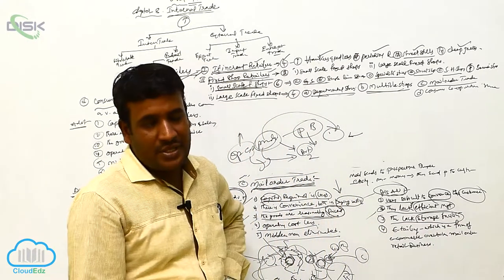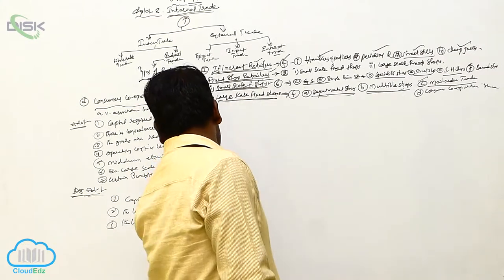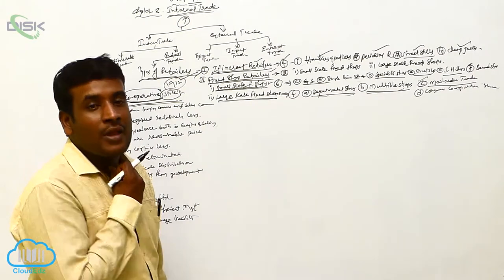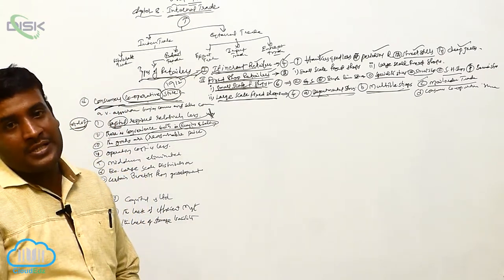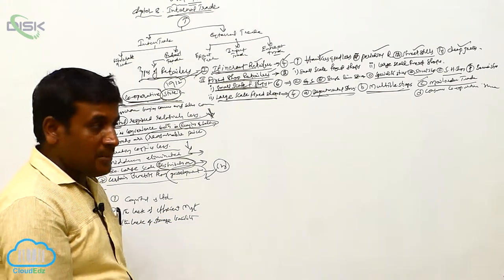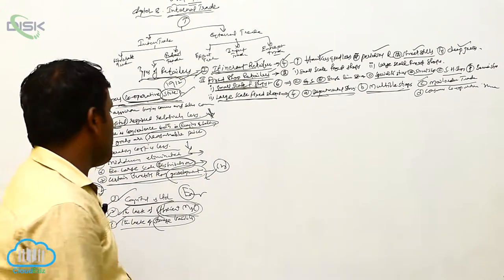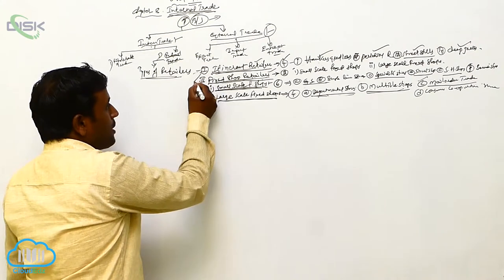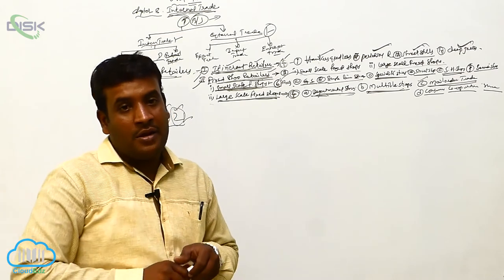Meaning of Trade || Multiple shops || Disk Telangana